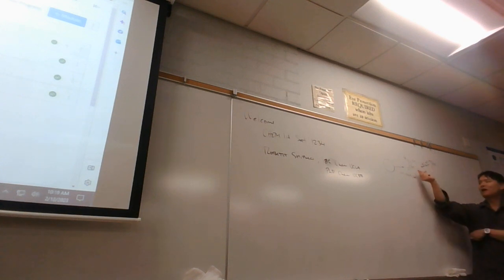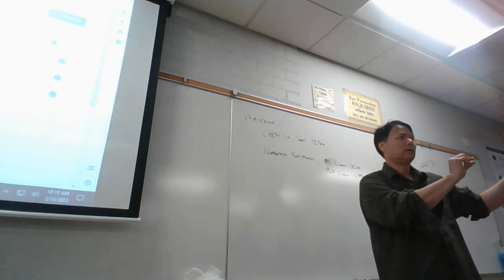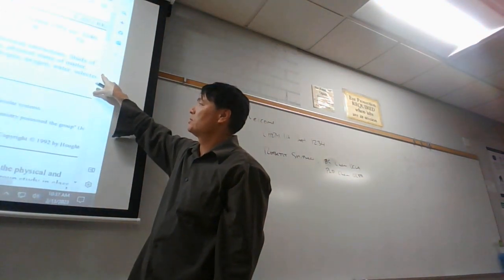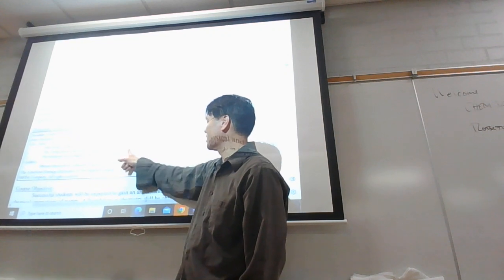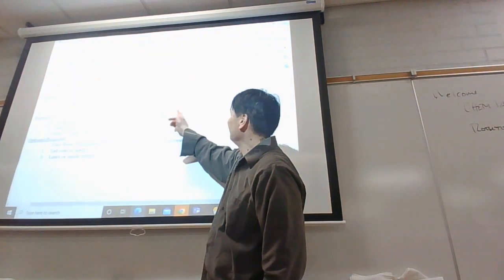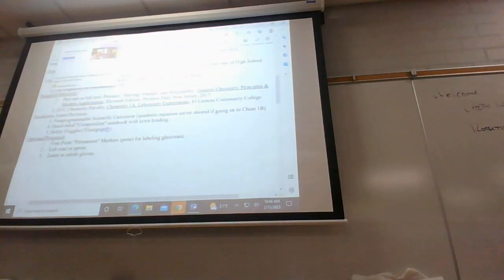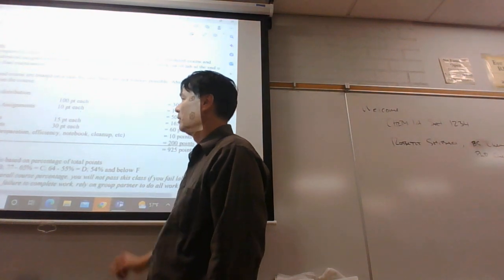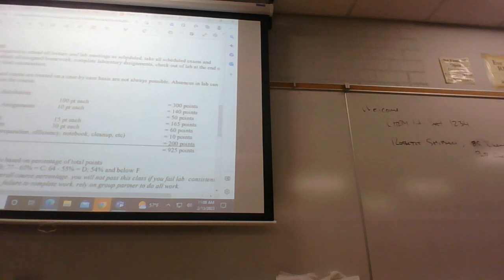Chem 1A 1234 B